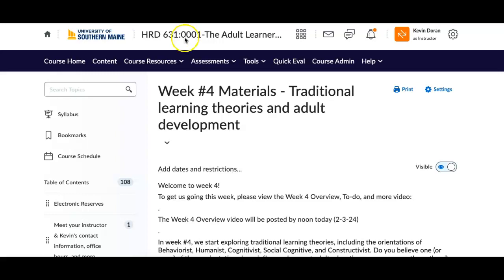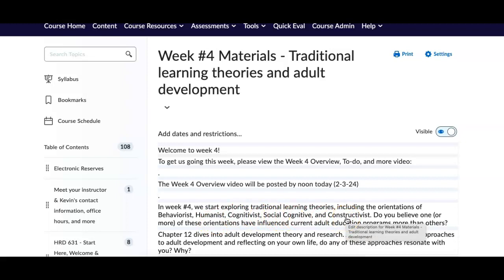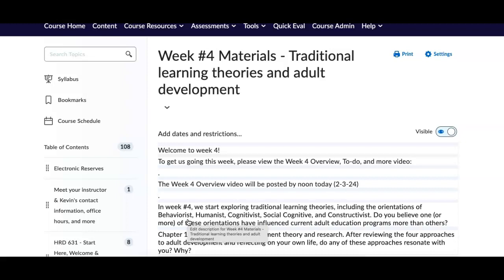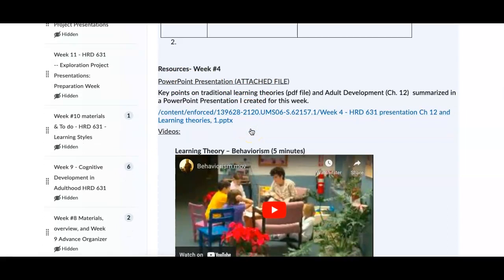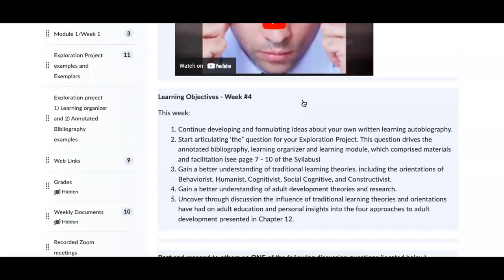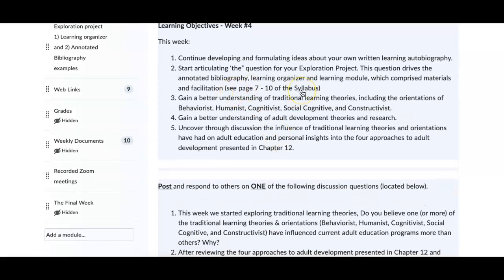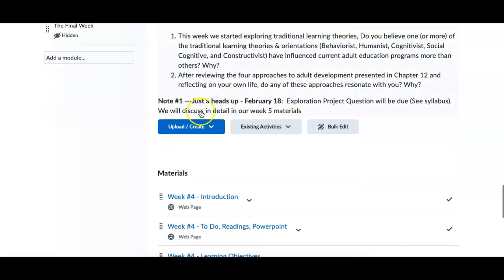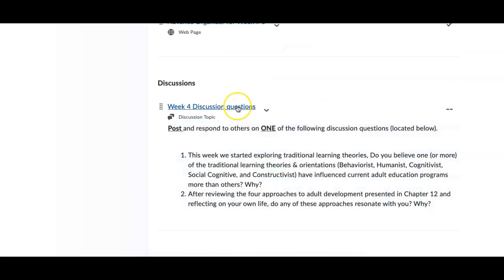HRD 631-Week4-Spring 2024: Overview and to-do in week 4 - En